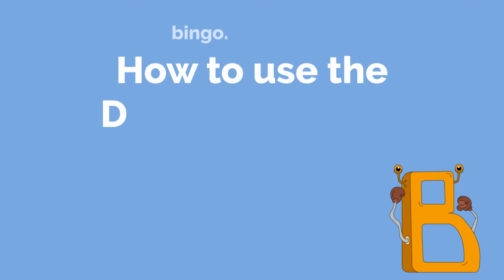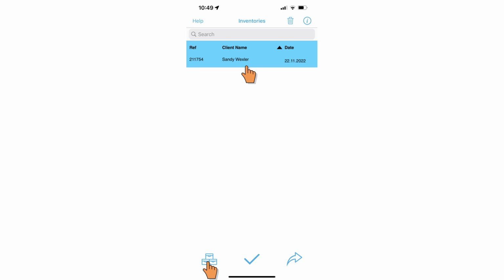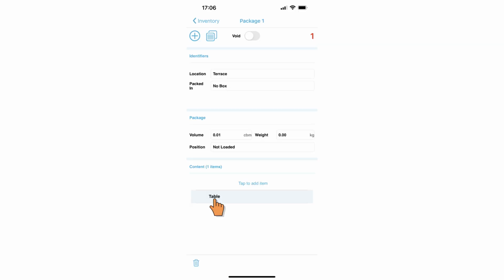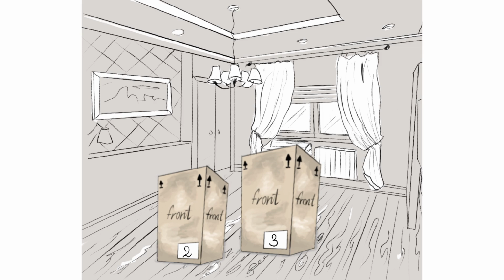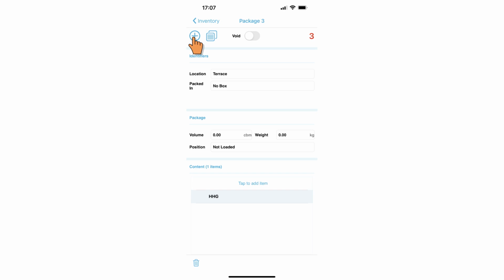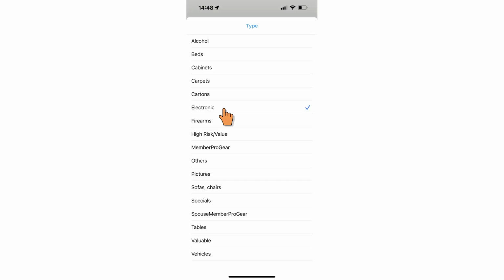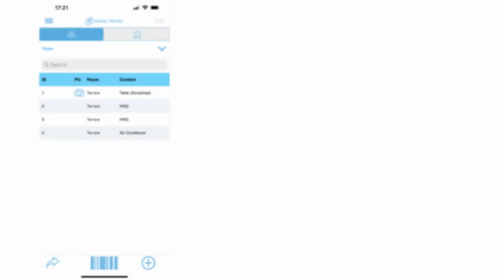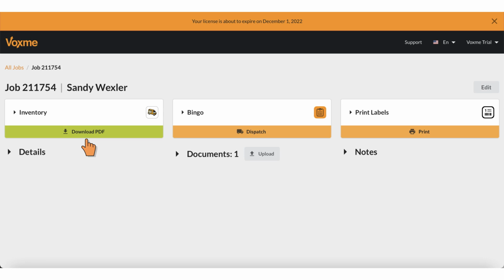How to use Digital Inventory app